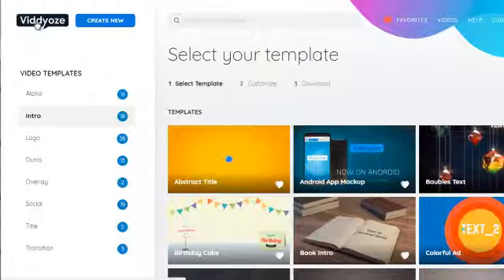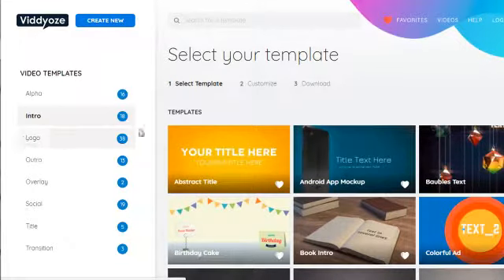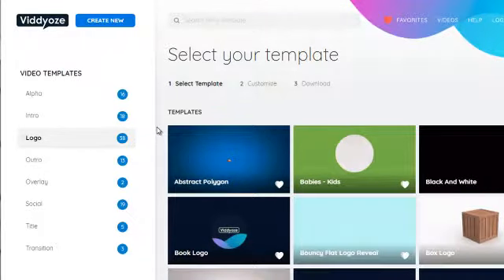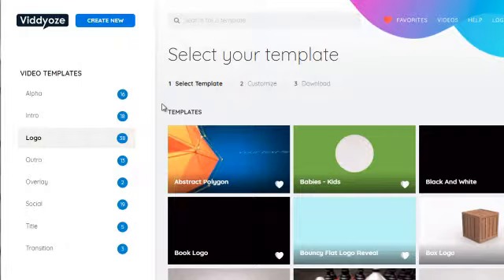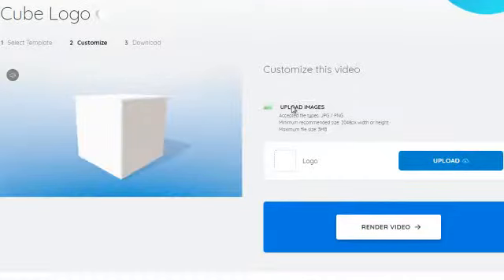06 How to Rebrand PLR Stings